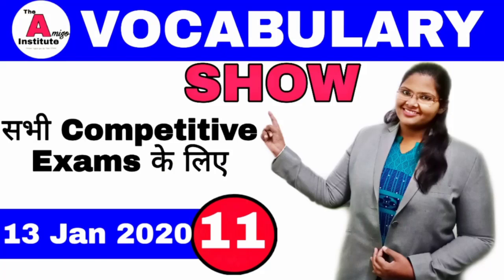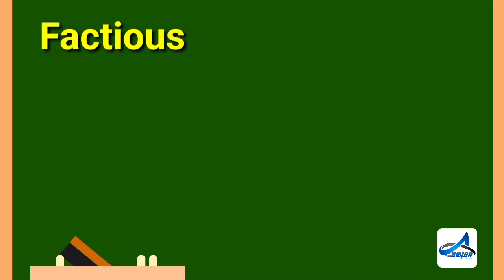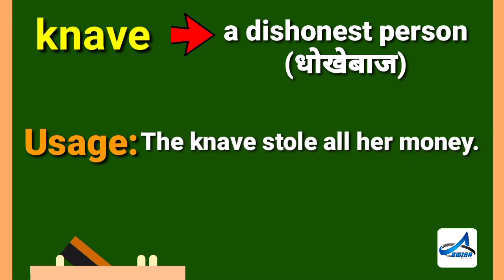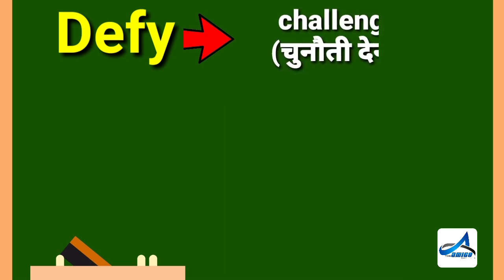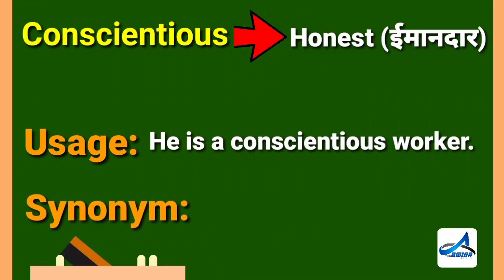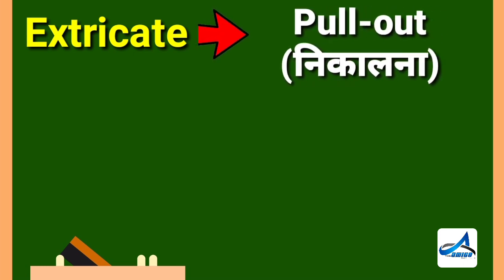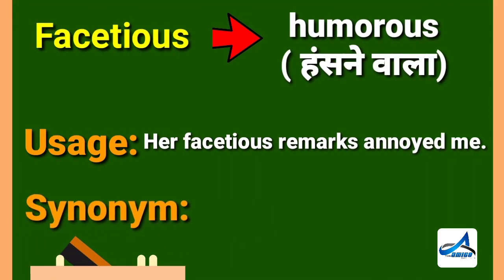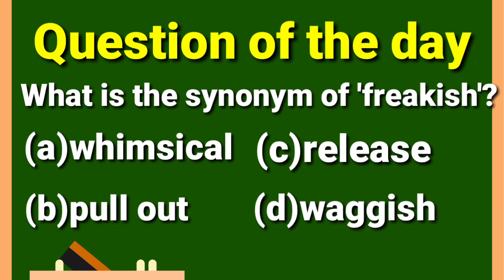Vocabulary Dose #11 | 13 January 2020 | Daily English Vocabulary | For All Competitive Exams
Learn English with Priyanka

The Amigo Institute - Priyanka Aggarwal
The English speaking courses in The Amigo Institute offers you an environment where you can learn, speak and get fluency in it.